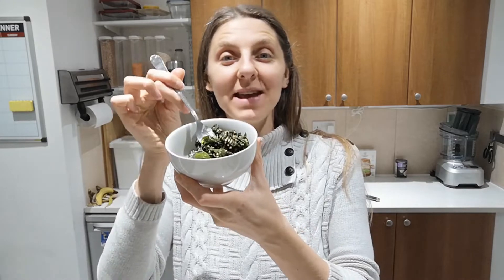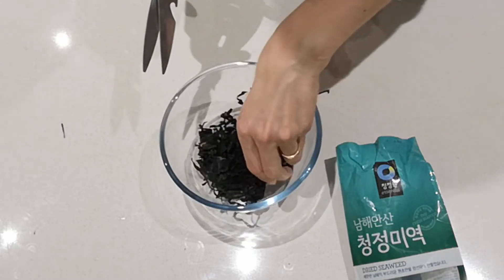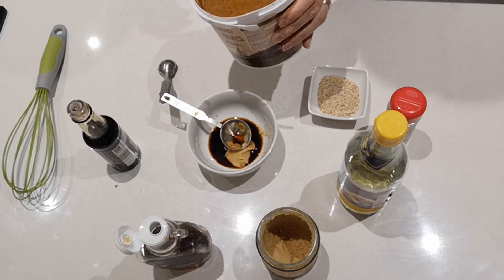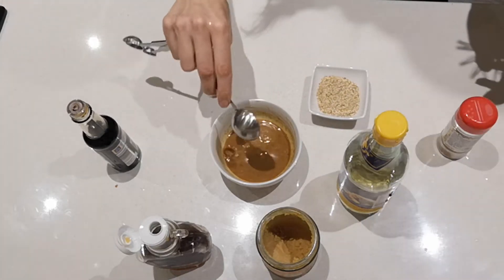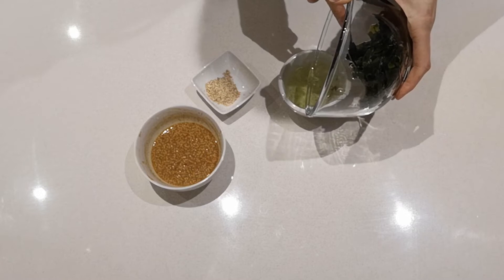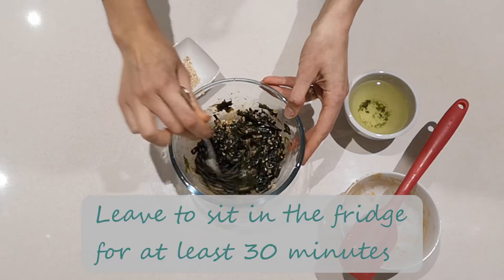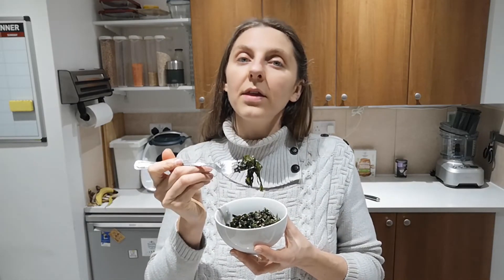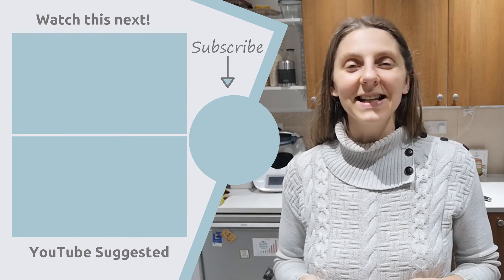How to make Seaweed Salad without oil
I absolutely love Seaweed Salad, and it's so easy to make it at home without oil!

Seaweed Salad

25g of dry wakame seaweed, plus enough water to cover and soak for 15 minutes
1 tsp miso paste
1 Tbsp mirin (or use maple syrup)
2 Tbsp soy sauce
1 tsp tahini
2-3 Tbsp of water (to reach the desired consistency)
1 Tbsp toasted sesame seeds (reserve some for sprinkling at the top)
A sprinkling of gochugaru red pepper or chilli flakes

Let me know what other Asian inspired dishes you would like to see on my channel.

Inga